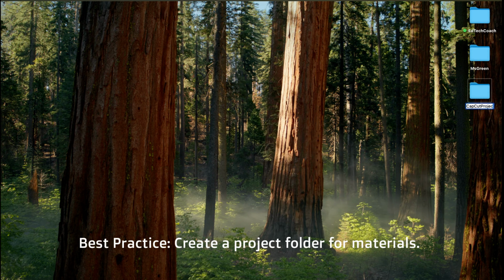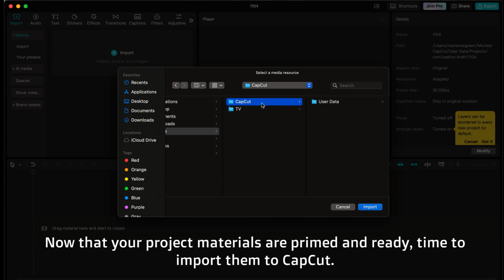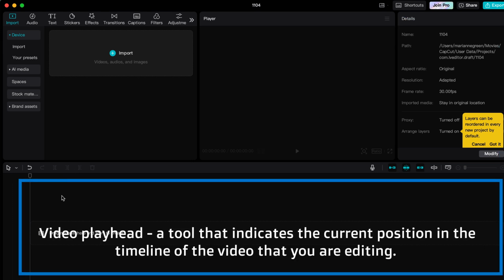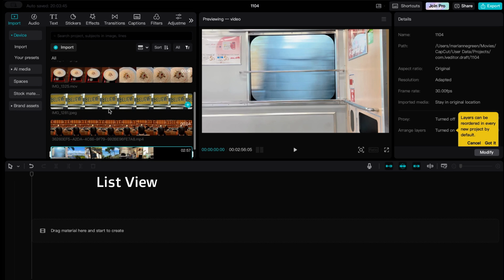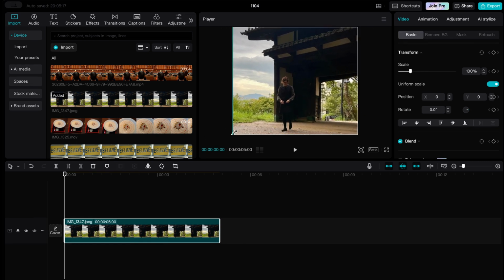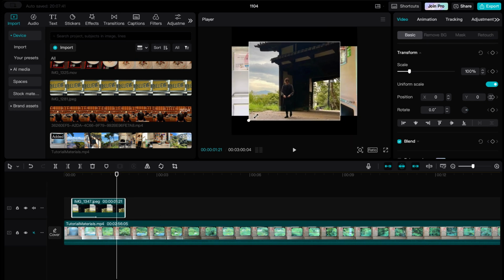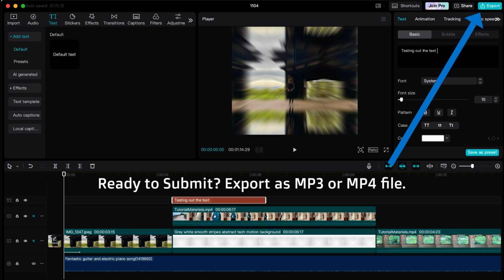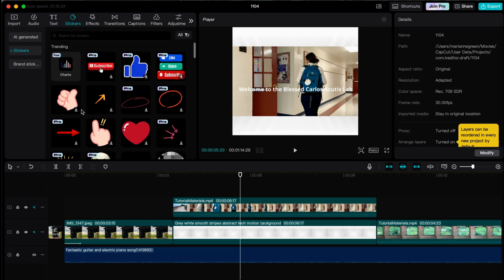CapCut Quick Look Fast Five Tutorial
This tutorial intends to assist students in their understanding of the CapCut video editing app for their Individuals and Societies "Me, Myself, I and the World" Philosophy and Modes of Thought project.